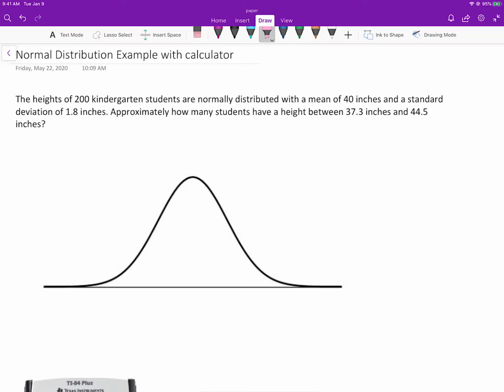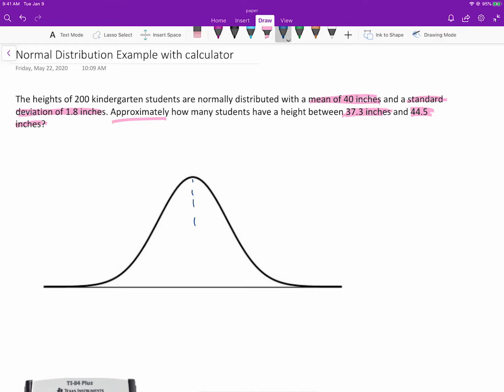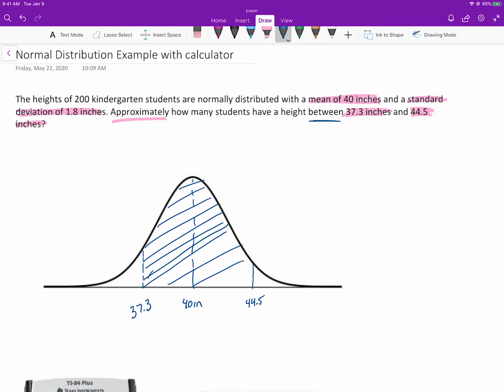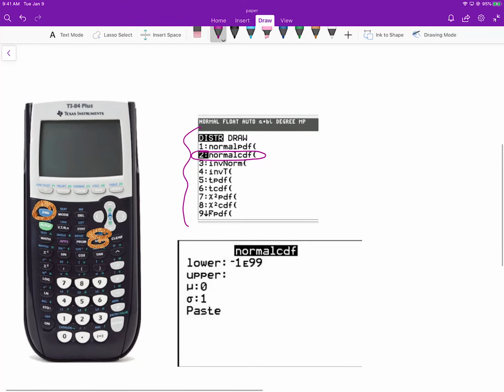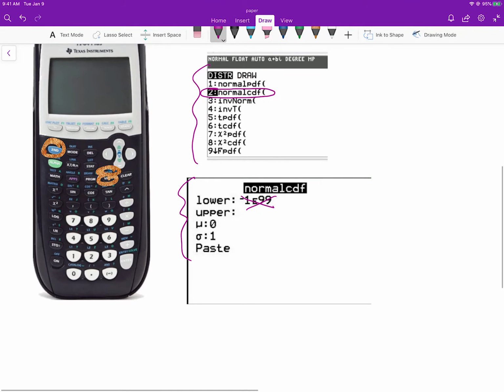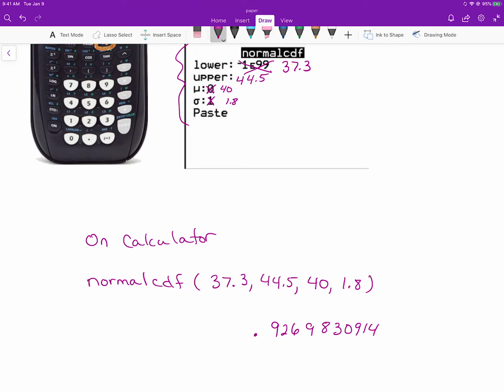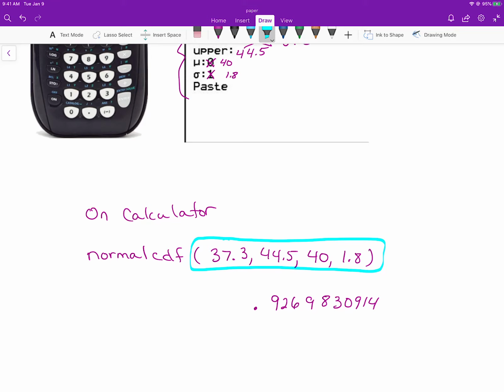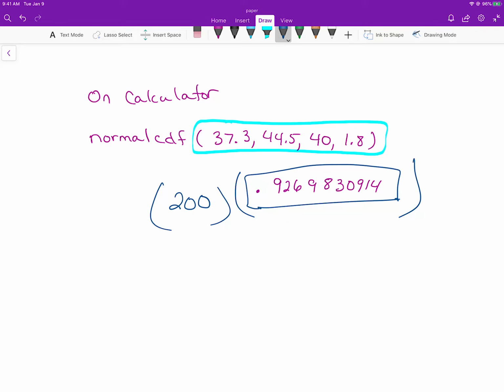Normal Distribution Calculator Example